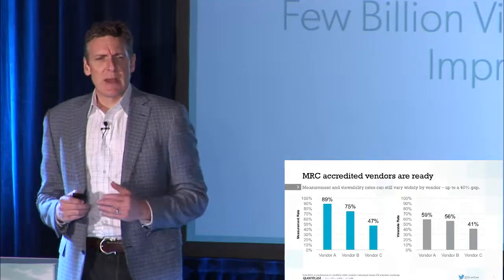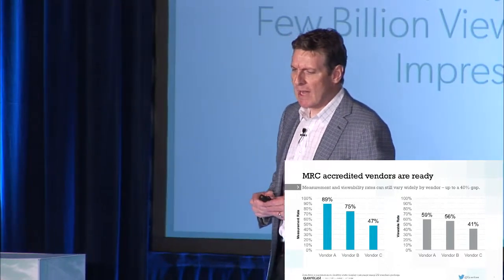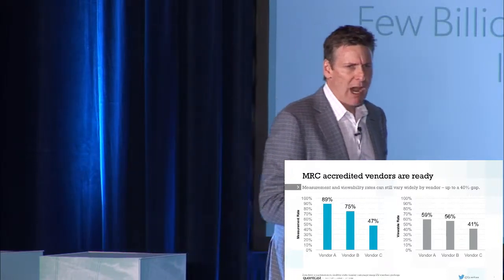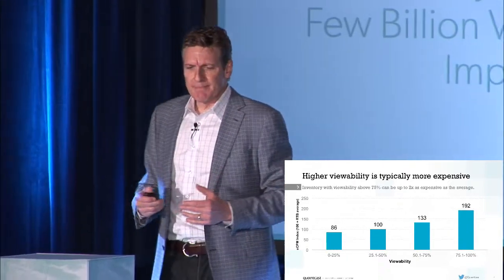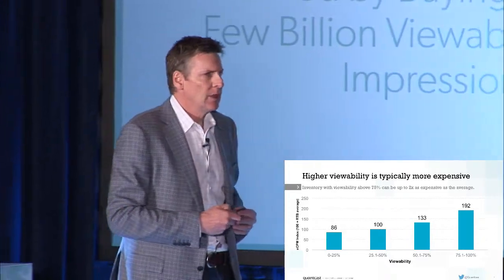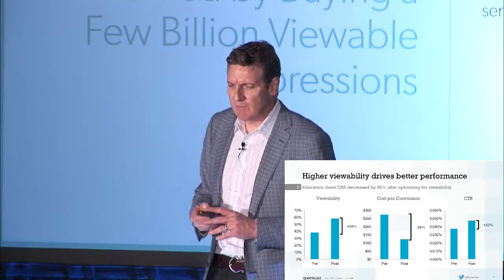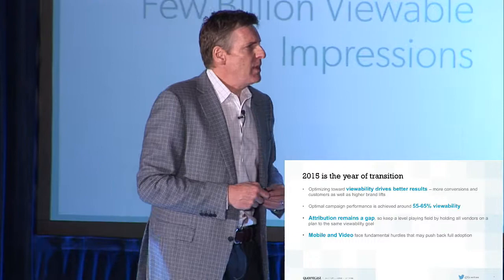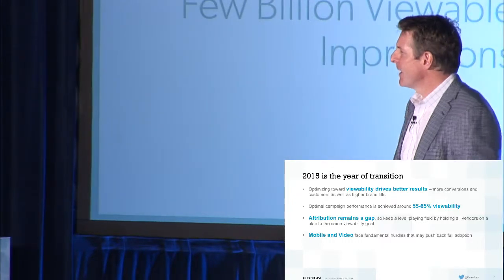Morning Workshop Sponsored By Quantcast The Surprising Lessons Learned By Buying A Few Billion Viewa